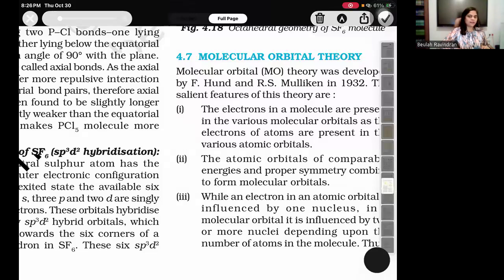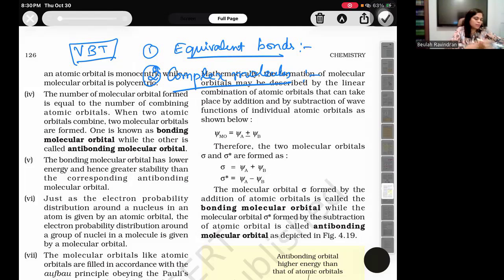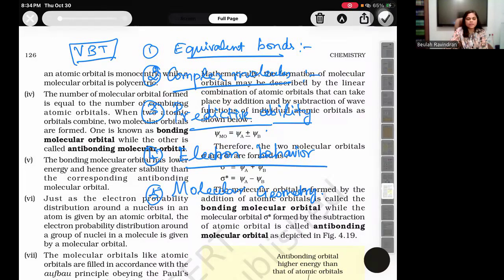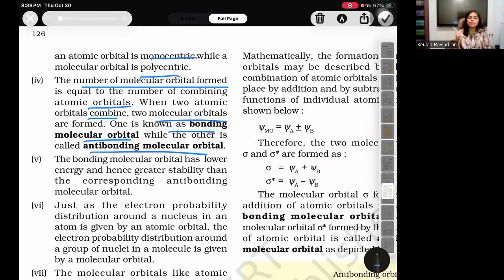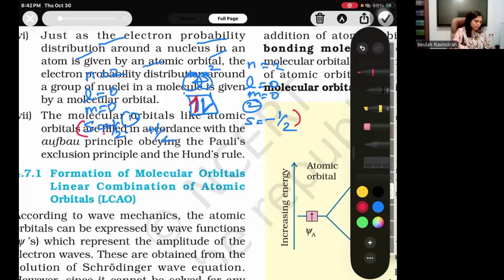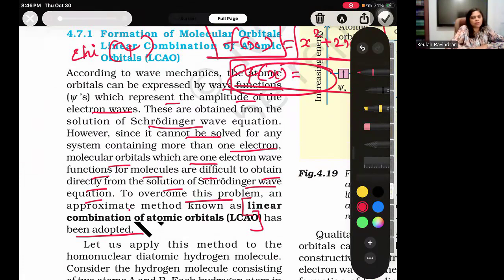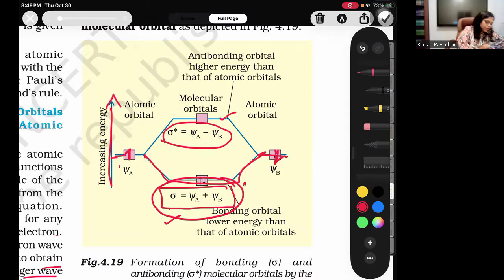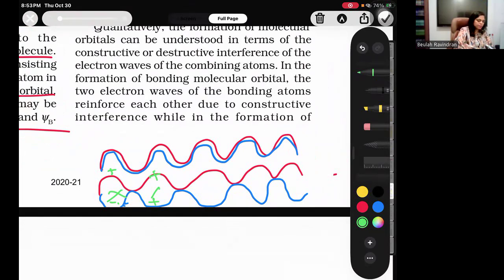MOT I Volume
Molecular orbital theory - Mulliken & Hund